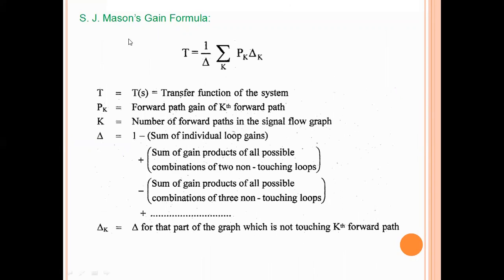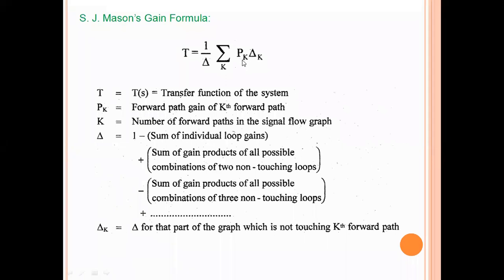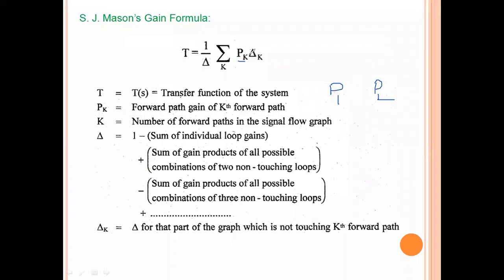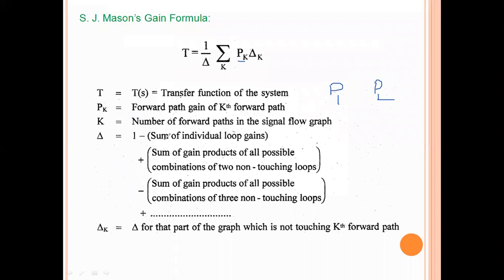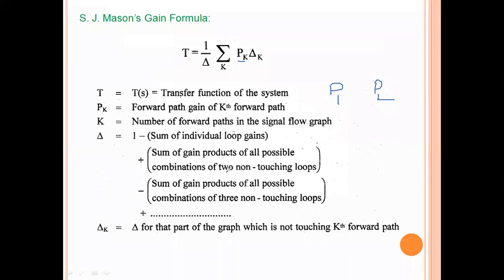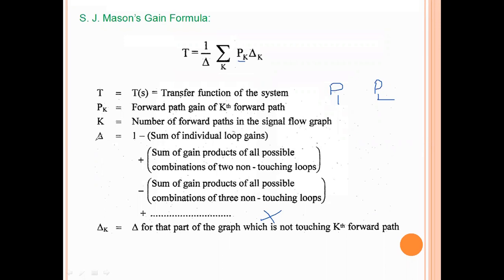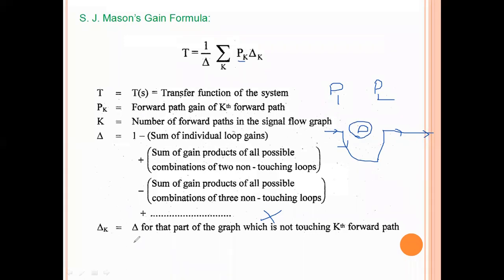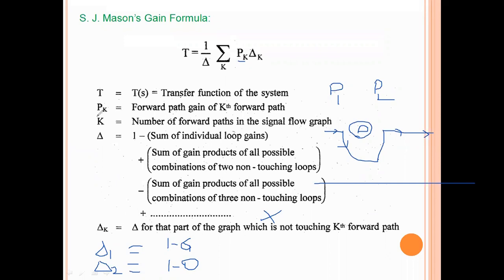S. J. Mason’s Gain (Transfer Function) Formula for SFG's (Signal Flow Graphs)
S. J. Mason’s Gain Formula explanation